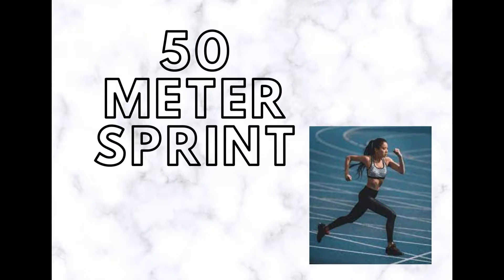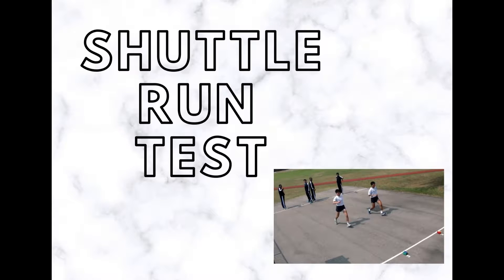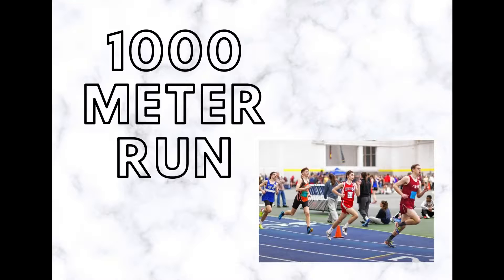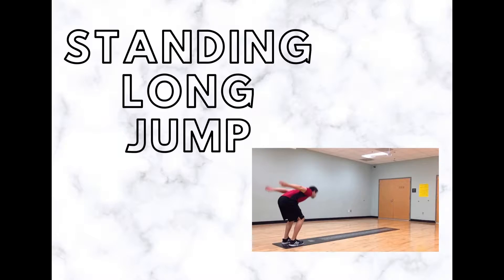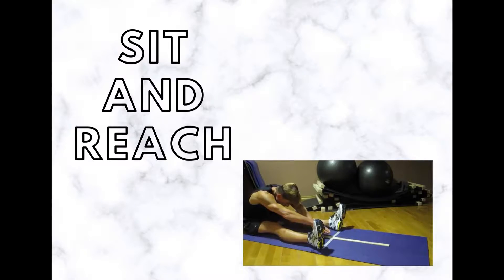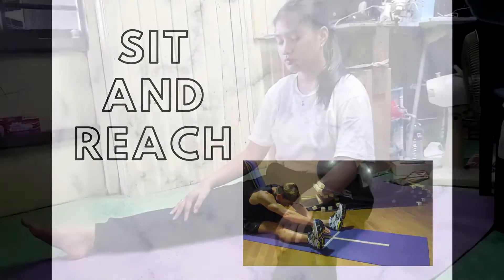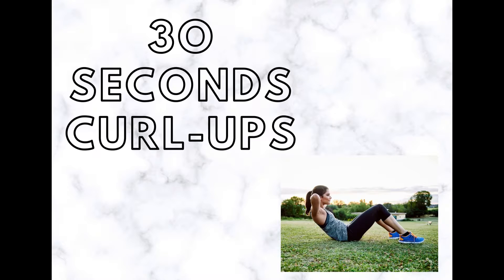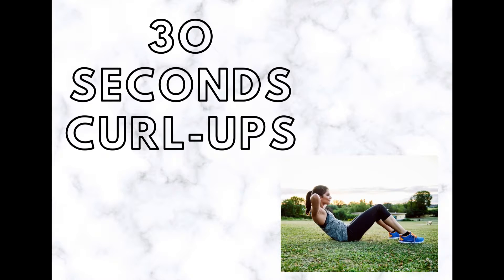PHYSICAL EDUCATION 1- ALLYZA L. INDIOLA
ALLYZA L. INDIOLA BSIT-1 SECTION 25
SCHEDULE: TUESDAY 7:30 AM - 9:30 AM